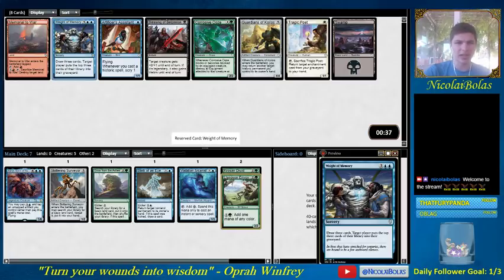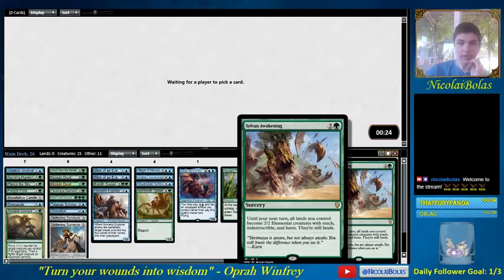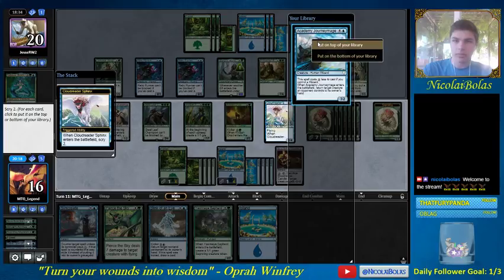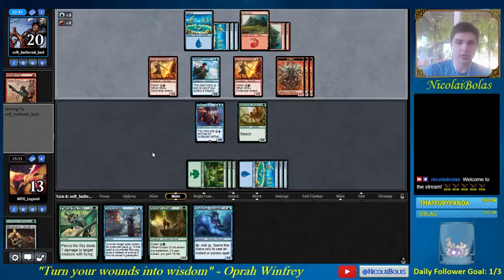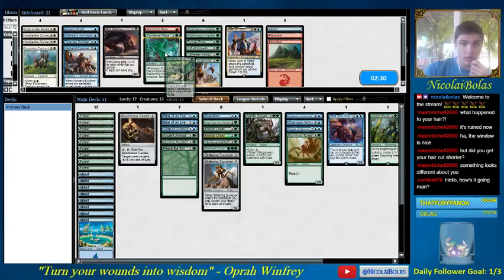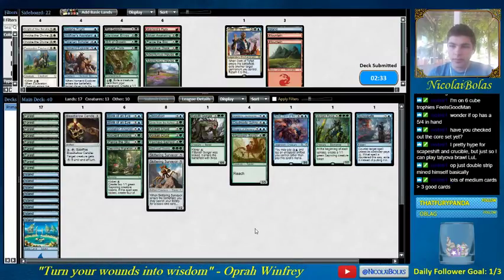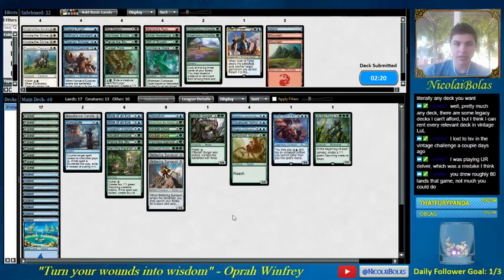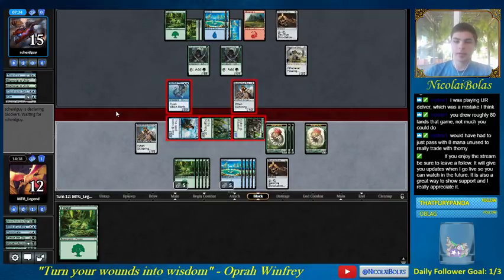OUT OF THE LAMP AND INTO THE SHIVAN FIRE!!! DOM Draft Video!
Welcome to another Dominaria draft! This is my 26th Draft Video of Dominaria, and my deck was, once again, great! The matches were also super close and interesting. As always, feel free to discuss any element of the draft or gameplay in the comments and I will gladly respond with my thoughts or answers.